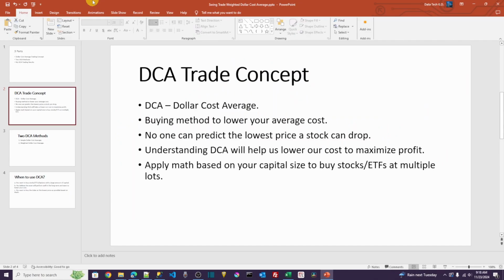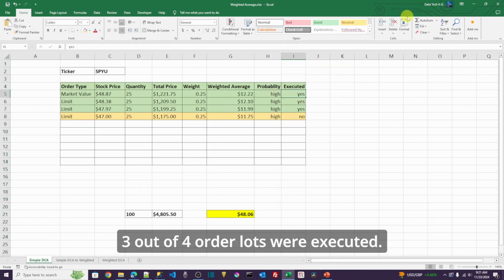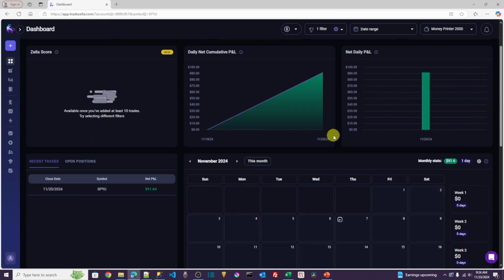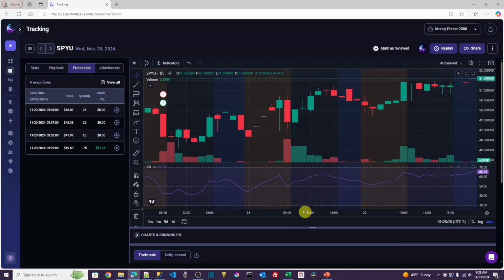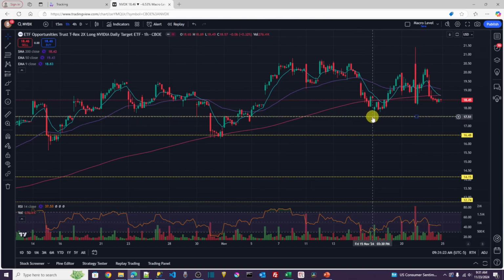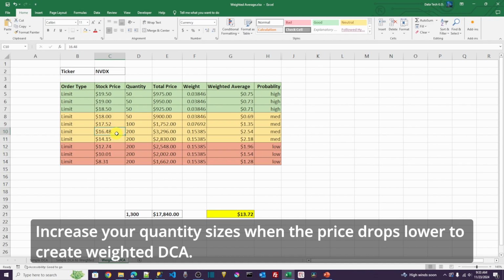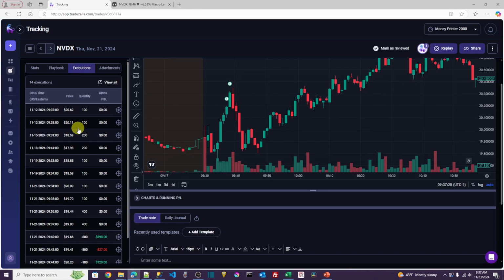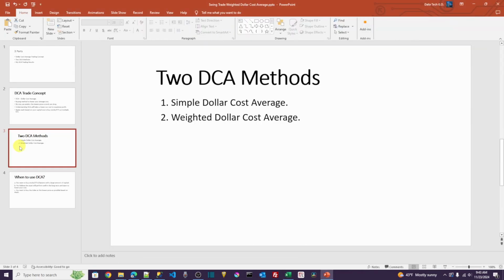How to Swing Trade using Dollar Cost Average?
In this video, I'd talked about dollar cost average technique used in my swing trading. I have examples and real results recorded on my Tradezella.

00:21:23 What is Dollar Cost Average?
00:55:20 DCA Methods
01:04:01 Simple DCA Concept
03:38:18 Simple DCA Trades
05:35:02 Weighted DCA Concept
10:06:19 Weighted DCA Trades
10:06:19 When to use DCA?